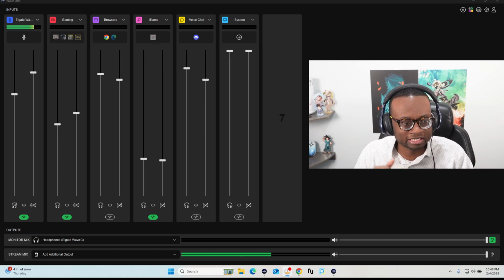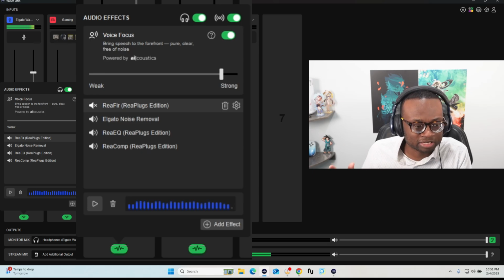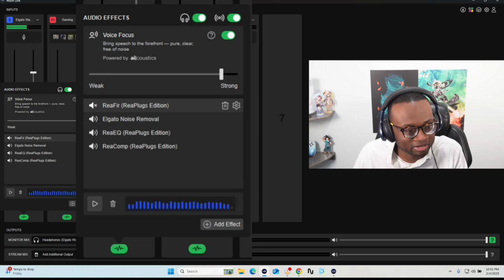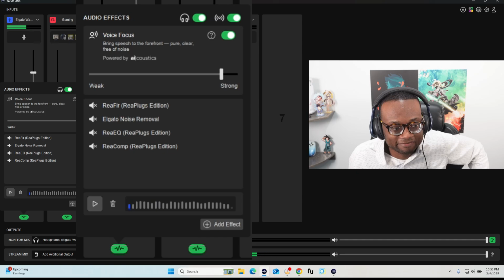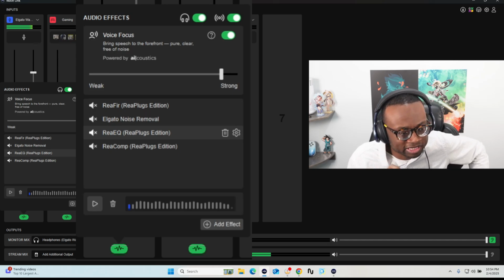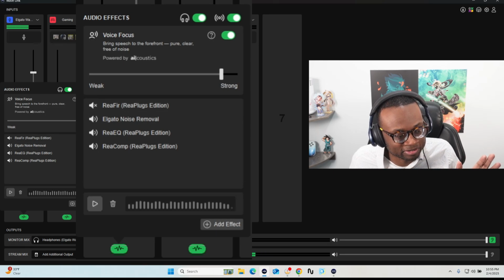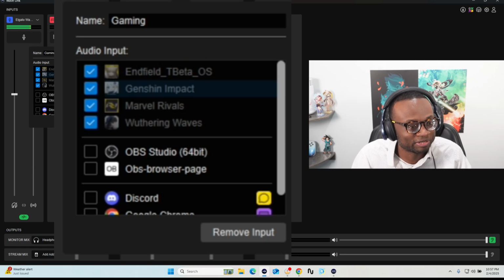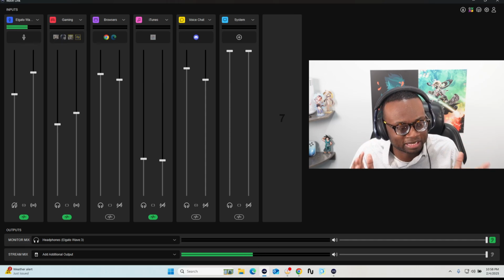Elgato Wavelink 2.0 Has Arrived!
Elgato has just released to us, the public, the consumers version 2.0 of their signature Wavelink software and man for me, this update is a game changer in my audio quality!
I hope this can help highlight some of my excitement about the new features in this update!
Let me know if this has been helpful and if you'd like to see more software/product reviews on this channel!
Streaming and recording videos comes with finding the right technology and as I find and discover things that work well for me, I would love to share my experiences with other in hopes it would be helpful!